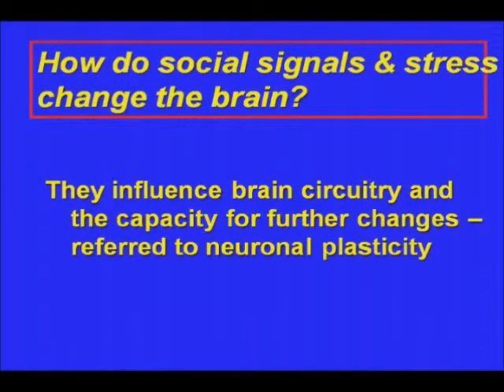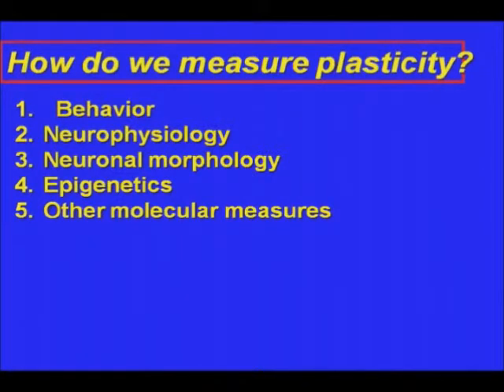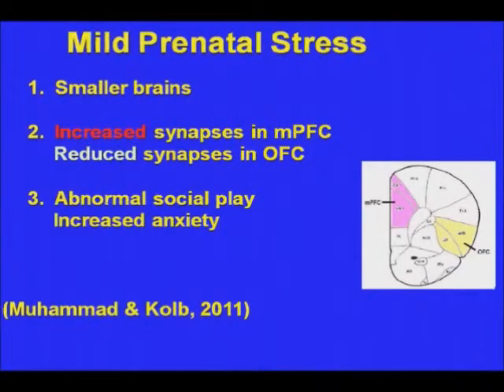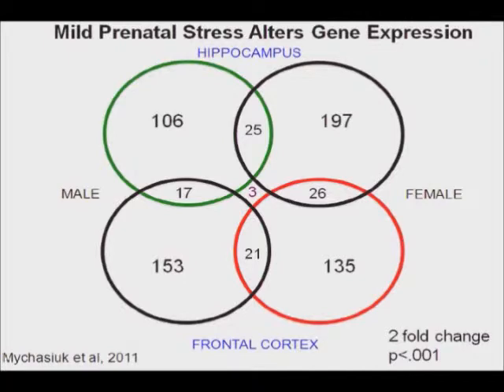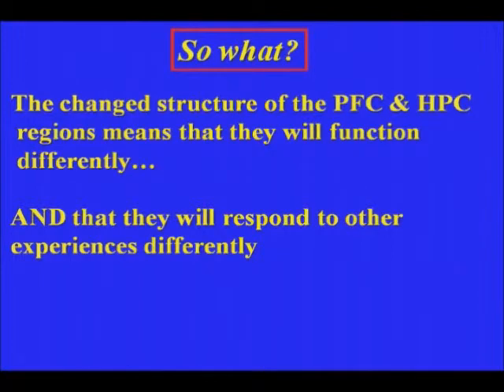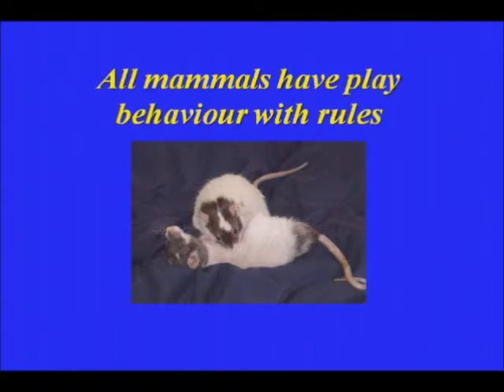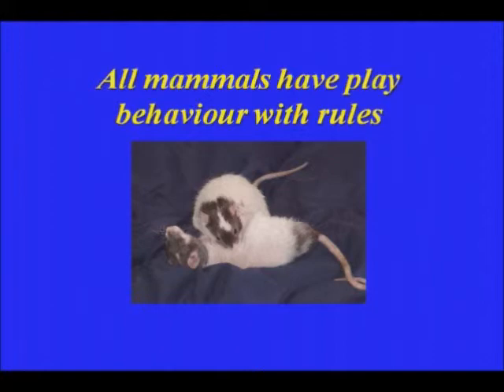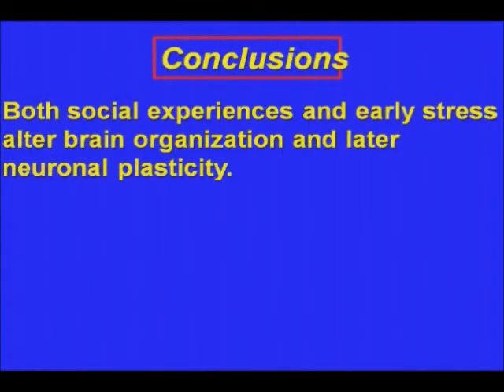Bryan Kolb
This talk was presented by Bryan Kolb (Lethbridge University) as part of the National Academy of Sciences Sackler Colloquium Biological Embedding of Early Social Adversity: From Fruit Flies to Kindergartners held December 9-10, 2011 in Irvine, California.